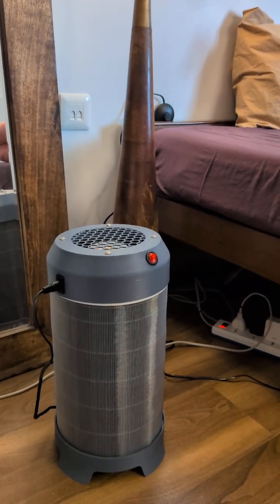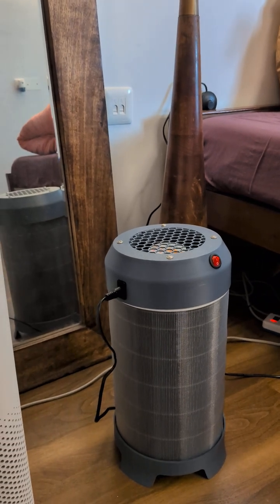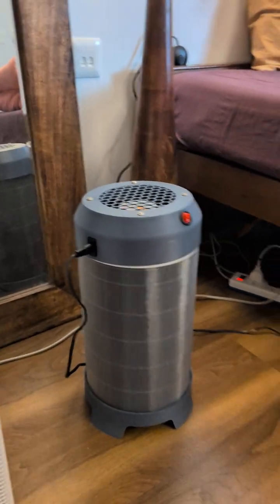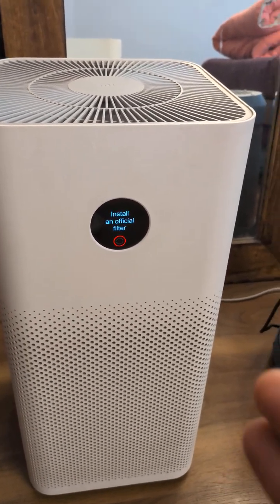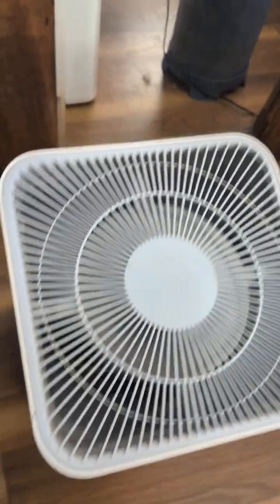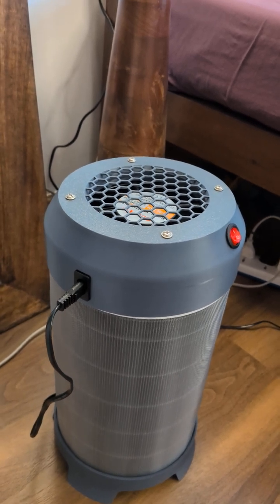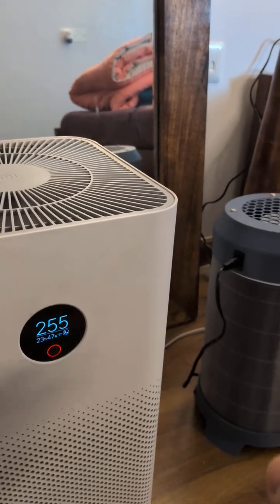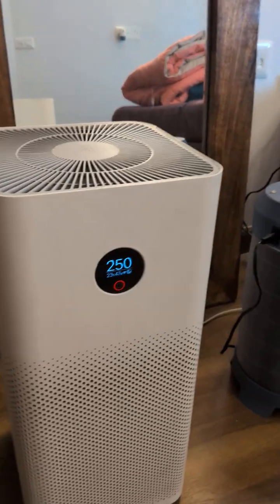Testing out a 3.5K DIY air purifier for Gurgaon haze (full review on Reddit and in desc)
tl;dr: I would recommend the DIY air purifier made by u/jayantjngr based on my experience. Things to note are: 1) Room size, 2) Number of times you open/close the door 3) room insulation 4) Time needed to purify (1 hr)

Hi folks,

I bought an air purifier from u/jayantjngr for 3.5K who has done an excellent job of the product. A bunch of people pinged me to check in on how this is working, so leaving a post here for folks to refer to. I am also using very non-technical jargon so it is easy to read.

Note: This is a DIY product, so I wouldn't expect this to be perfect but something which can be improved over time. Personally, I would prefer to buy from a real person than a corporation - especially when I getting the right effectiveness and better price. Also, I don't know this guy - saw his posts and the purifier got delivered via Uber Courier.

Test setup:
1. Measurement: Used a Xiaomi 3 without a filter as a proxy AQI meter Parts: Xiaomi HEPA filter + Static Pressure fan (PC fan) + 3D printed canopy. Note, this does not measure 2.5MM particulate matter.
2. Room size: 16.5 x 10.5 ft i.e. 173.25 sqft room + wall built almirah (18 sqft)
3. Room insulation: Glass doors to seal the balcony and 2 other wooden doors to the bathroom and the living room. The room is very well insulated as I am still wearing a pair of shorts + tshirt inside it. This is a critical point as insulation helps with effectiveness.

Pros:
1. Price: 3.5K - budget air purifier + 180 to deliver as I used Uber courier

2. Time to clean: 1 hour to get the AQI down from ~300 to 70 (I did not measure 2.5MM). In 1.5 hours, the AQI was down to a stable 35. This is the same level I get from my Xaomi air purifier in steady state. [CADR is the official metric, I'll avoid that]

3. Power: Extremely low noise and power needs

4. Aesthetics are reasonable

Recommendation: Works for a medium size room with good insulation, where you do not enter/exit the room a lot. (Please make your own decision after reading this post)

Cons:
Mostly mitigable in future versions. I have grouped the cons on the following criterion:
[Low] I can live with the current state, the future state is good to have
[Medium] I would highly prefer this and would switch to a better design
[High] Wouldn't buy with this limitation

These are subjective so pls read and make your decision.

1. Assembly design [Low]: There is no external covering or a handle on top, which means when you pick up the air purifier you touch the filter. [Mitigable with a design change in the 3D print]

2. No AQI monitor [Low]: Adding will increase the cost significantly (by 4K ish). I am ok to live without it.

3. Smell of the 3D printed material stays for less than 12 hours of operation[Low]: after which it dissipated. You don't feel it strongly if you stay in the room for a bit (as you get adjusted to it).

4. Time to purify air [Low]: In my house, someone would enter and exit the room multiple times/hr. I thought having a low power fan meant that air quality will fluctuate and take some time to stabilize. My Xiaomi air purifier on full speed for 60% quickly stabilizes the air quality each time the door opens (~10-15 mins). I saw similar AQI stabilization with this product as well.

I also plan to make one myself

P.S. - I would appreciate if folks focus on the crux of the matter i.e. "is the air purifier worth it?" v/s getting into paying out corporations or how is ti DIY if you didn't make it. Pls, this is to really to try and help folks make a quick decision.